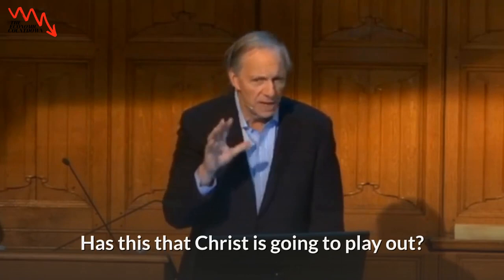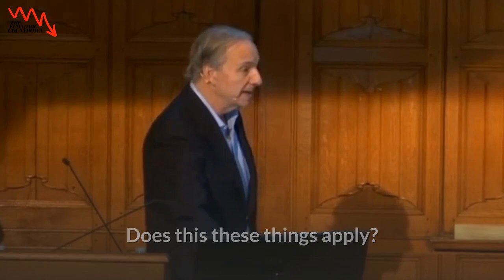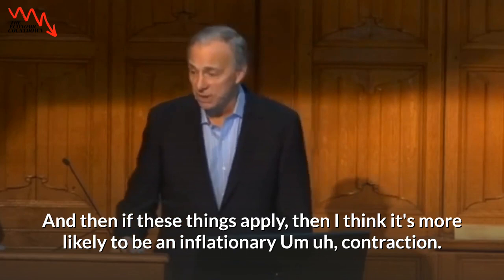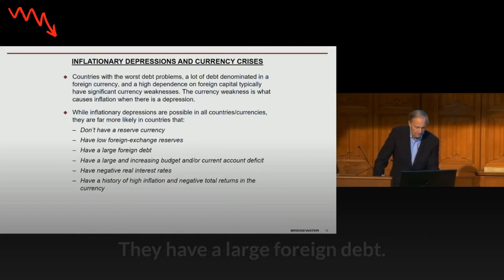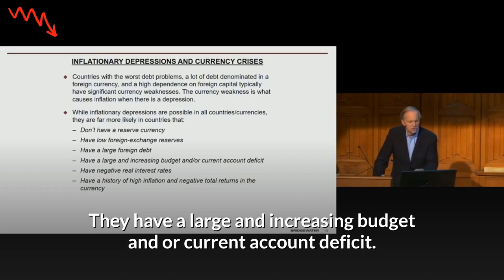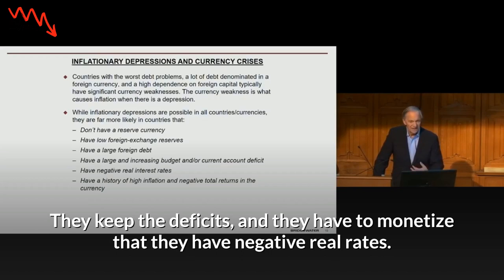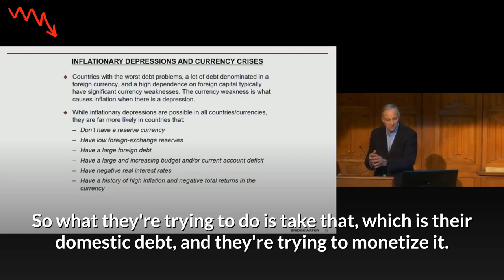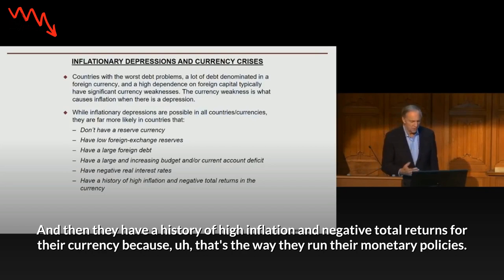Ray Dalio 2020 lecture | How to prepare for the Global Debt bubble bursting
Ray Dalio delivered this lecture to students at Yale Law School on January 27, 2020.

Ray Dalio is the founder, co-Chief Investment Officer, and co-Chairman of Bridgewater Associates, the world's largest hedge fund.

Ray Dalio, founder, Co-Chief Investment Officer, and Co-Chairman of Bridgewater Associates, will deliver the 2019–2020 Judge Ralph K. Winter Lecture at Yale Law School on January 27, 2020.

Dalio’s lecture is titled, “Principles for Navigating Big Debt Crises.” His book of the same name explains how an archetypal big debt cycle operates and how to navigate this cycle as investors and policymakers, with in-depth descriptions of the 2008 financial crisis, the deflationary Great Depression in the 1930s and the inflationary 1920s crisis in Weimar Germany. Dalio also examines other big debt crises from the last 100 years, showing how his navigation template applies to each.

Time Magazine in 2012 to name Ray Dalio “One of the 100 Most Influential People in the World”.

This clip is from a September 2012 interview for the Council on Foreign Relations CEO Speaker Series.

Ray Dalio Books:
Big Debt Crisis
Principles: Life and Work
Best Finance Books:

Intelligent Investor by Ben Graham
Common Sense Investing by Jack Bogle
Mastering the Market Cycle by Howard Marks
Only Investment Guide You'll Ever Need by Andrew Tobias
Rich Dad Poor Dad

If you’re new to this channel then I want to welcome you to “The Economic Countdown”. This channel is all about business/finance motivation, helping mainly entrepreneurs grow smarter and more financially stable in today’s society. We try our best to create the best inspirational videos/motivational videos to help to lift you up when you’re down and to inform you, so that you can become a better person in business and in life.

We try our best to feature legends such as Warren Buffet, Robert Kiyosaki, Graham Stephan, Dave Ramsey, Ray Dalio and many more.